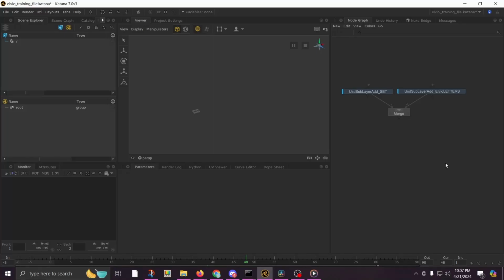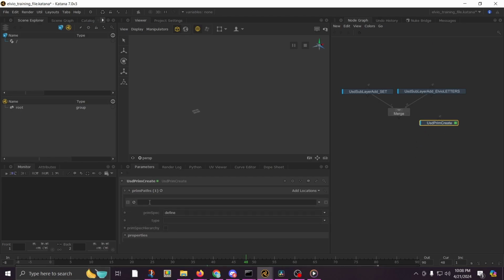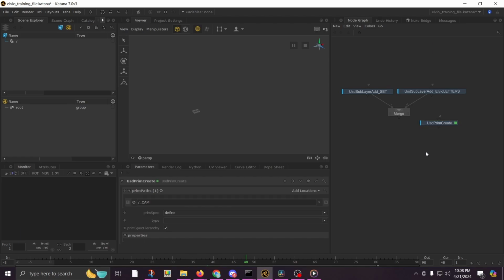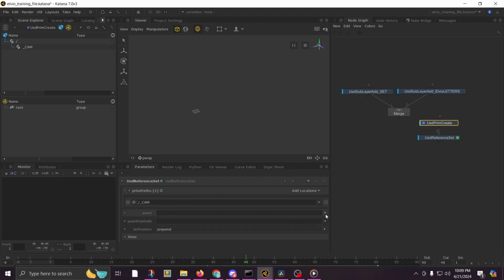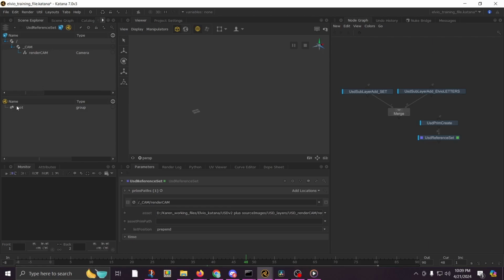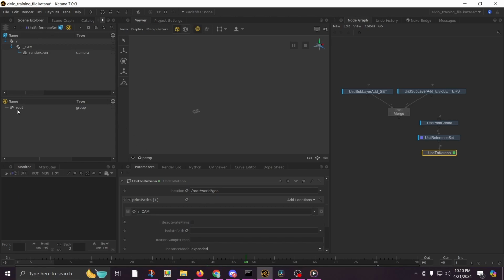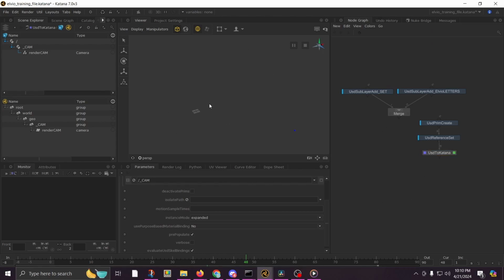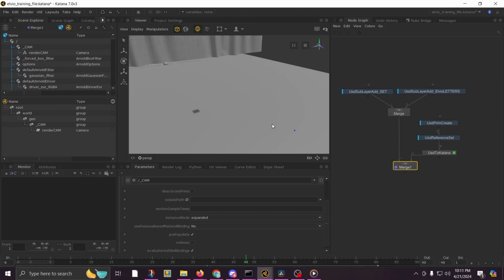Import USD camera to Katana with UsdPrimCreate, UsdReferenceSet, and UsdToKatana nodes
Easy step-by-step lesson to import USD camera into Katana 7.0 with UsdPrimCreate, UsdReferenceSet, and UsdToKatana nodes